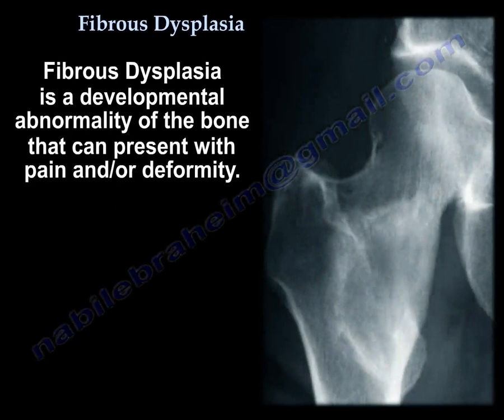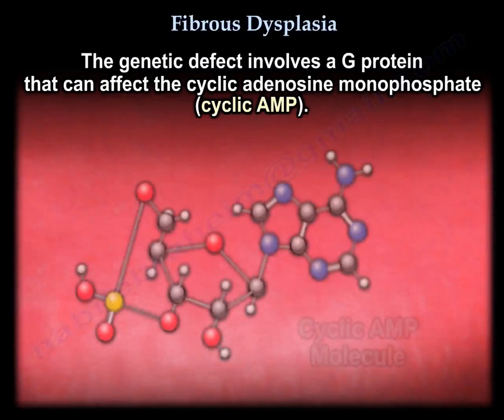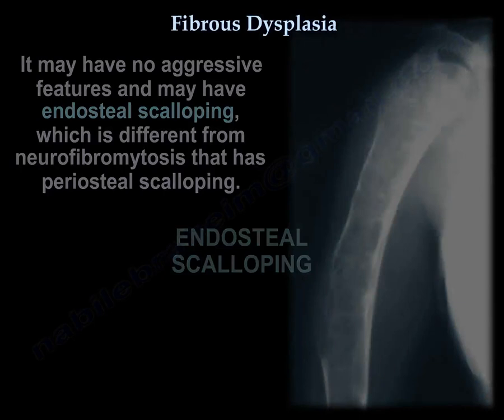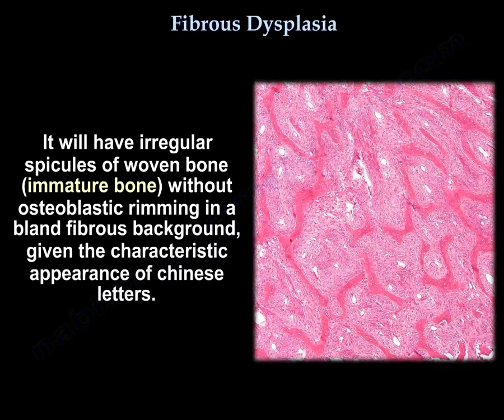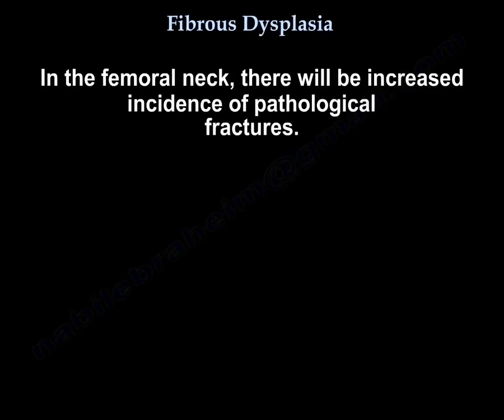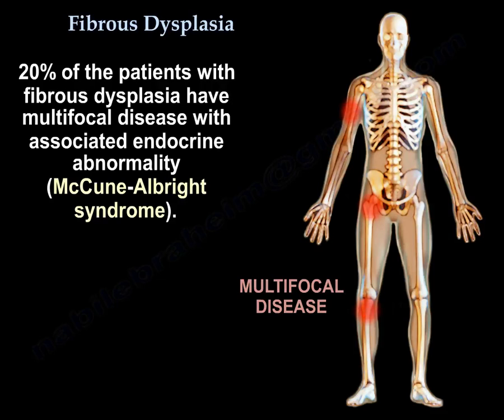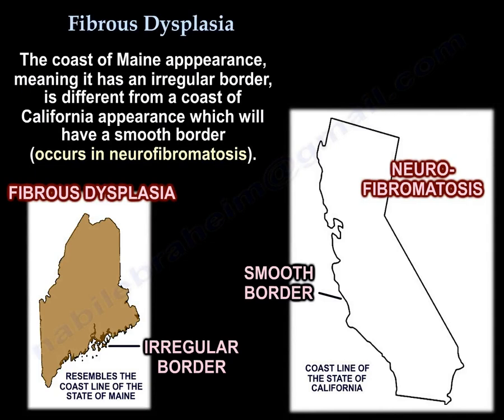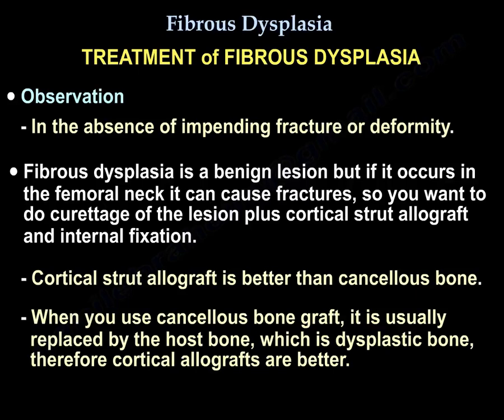Fibrous Dysplasia - Everything You Need To Know - Dr. Nabil Ebraheim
Dr. Ebraheim’s educational animated video describes the condition of fibrous dysplasia.